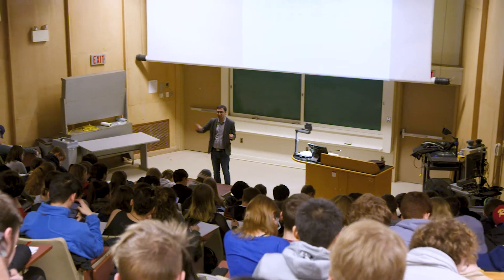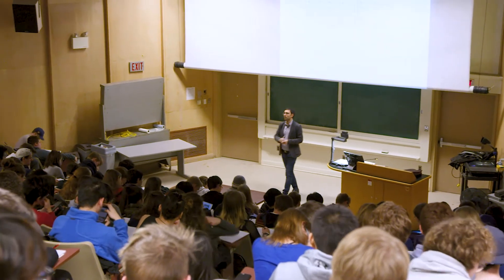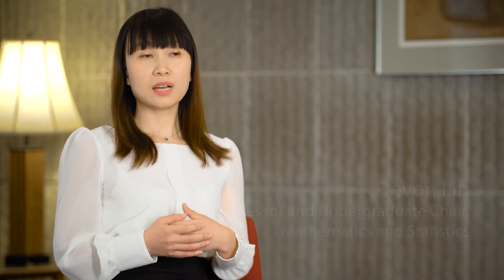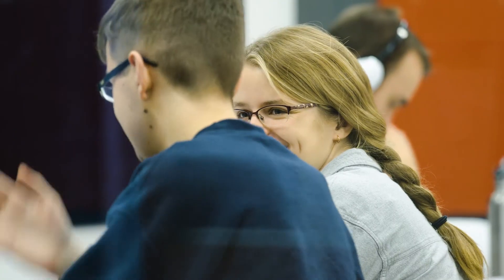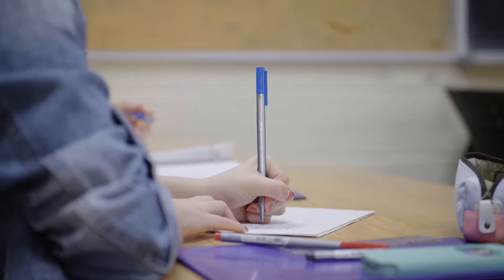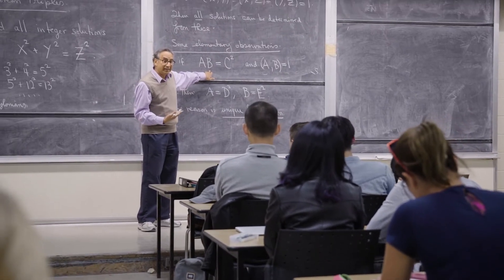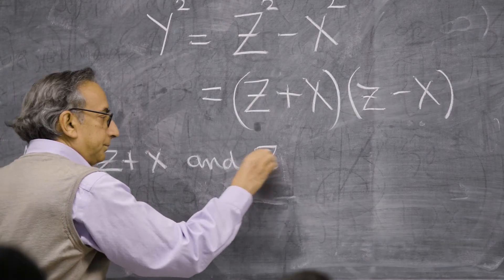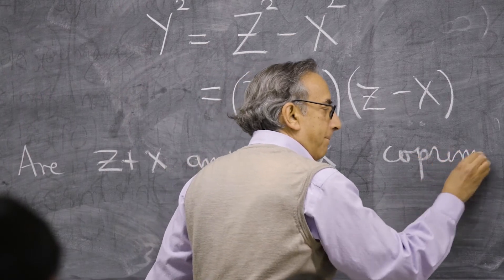Undergraduate Studies in Math and Statistics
Mathematics and Statistics at Queen’s is a multi-faceted discipline, boasting many areas of study and taught by a faculty that includes leading researchers and many winners of national and university teaching awards.